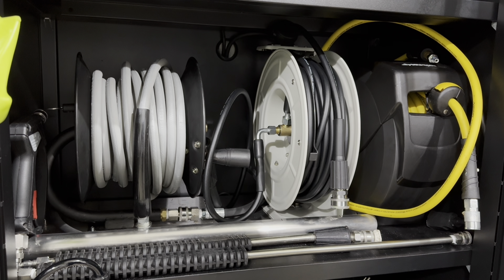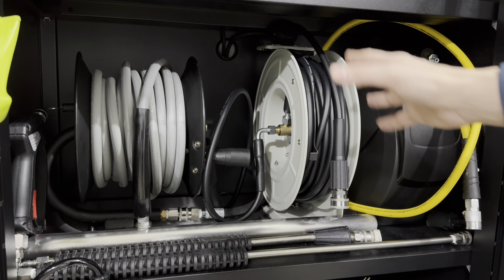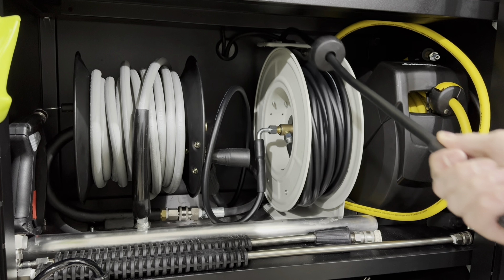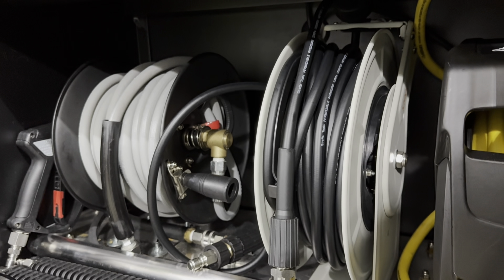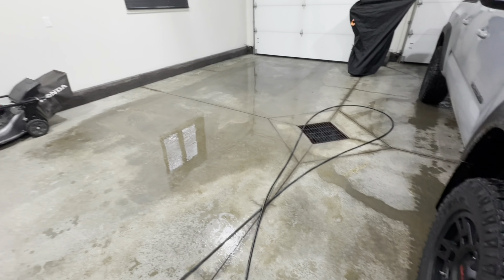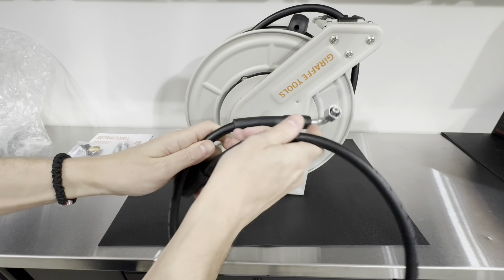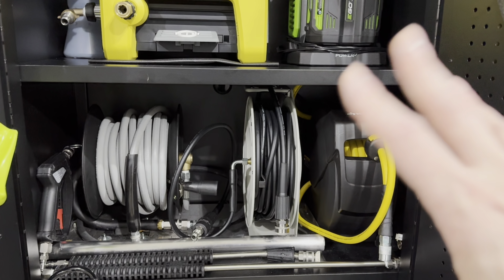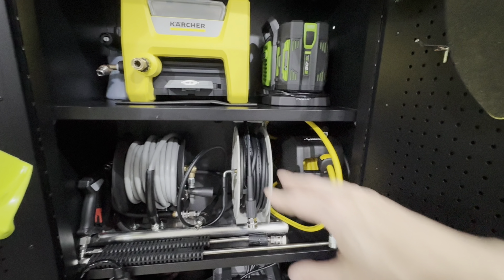Best Budget Pressure Washer Hose Reel! Giraffe Tools Review NOT SPONSORED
In this video we will be taking a look at the only to my knowledge, ready to use out the box,65ft retractable pressure washer hose reel by Giraffe Tools. I will go over the specs, setup and share my honest opinion on this unit.

This is NOT a sponsored video, I paid for everything myself and I want to share with viewers in case you are looking to get one for yourself.

Giraffe Tools Pressure Washer Hose Reel 65ft

Stainless Steel M22 Quick Connect

M22 14mm Male to Male Adapter

Thank you for the support as it gives the channel the opportunity to grow and make more video content!